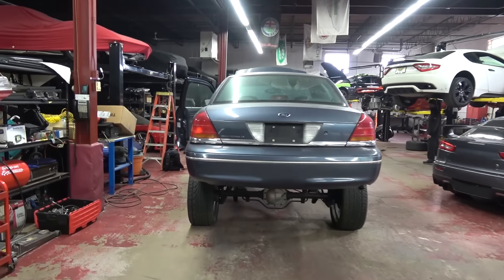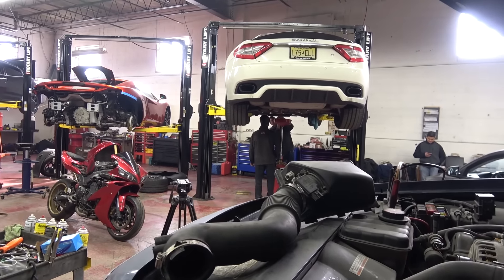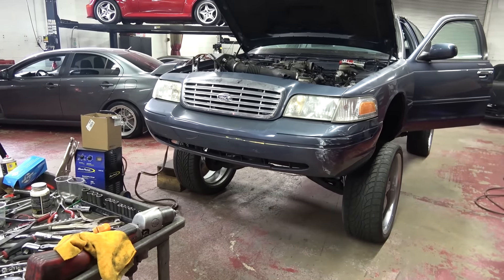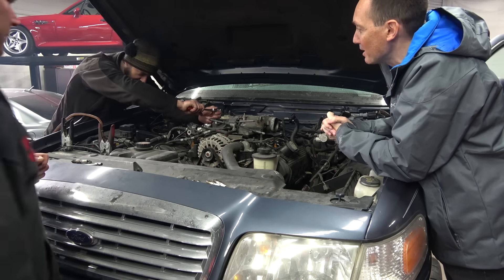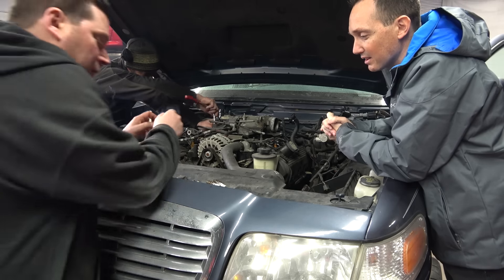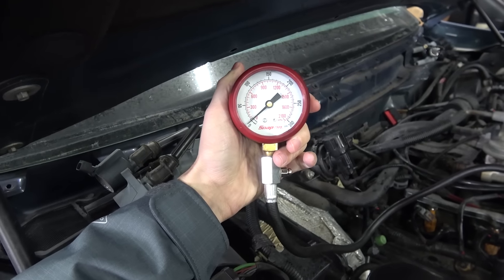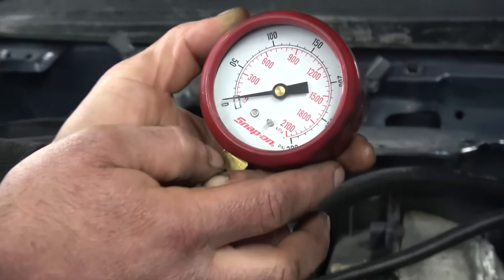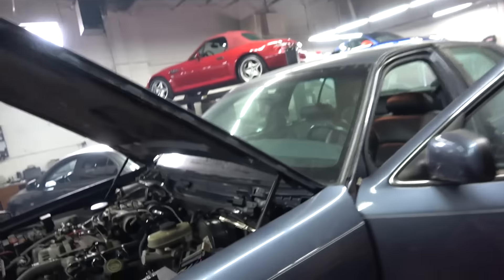So I Bought A Donk With A Blown Engine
Spent $800 in FL to get my car running. Would have been nice to know that the engine might need more than just spark plugs and new gas. Sorta have to point the finger at the guy who sold it with a blown motor and just said it had been sitting for two years. Oh buying cars cheap is frustrating some times.